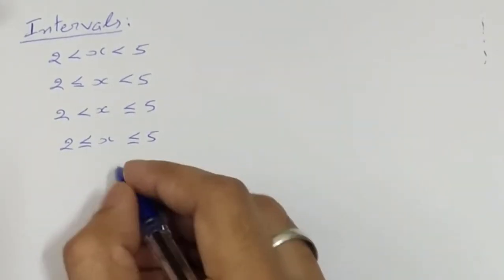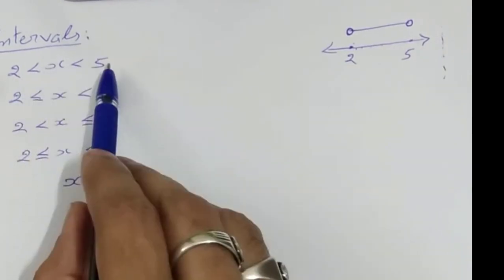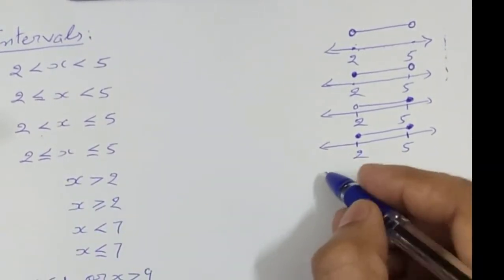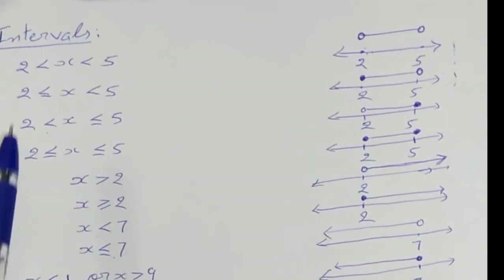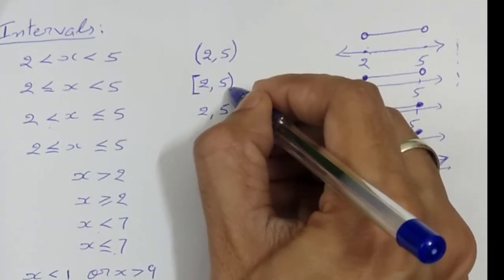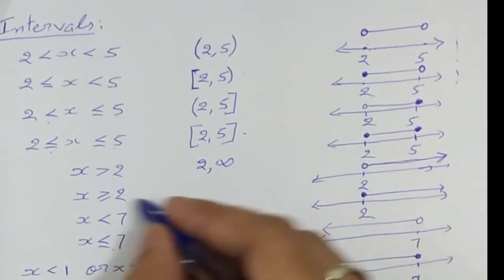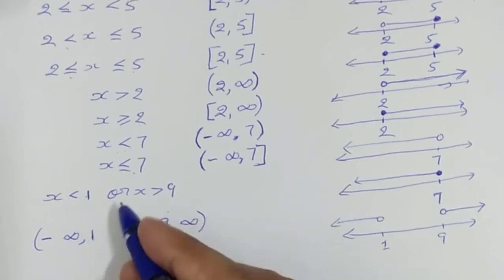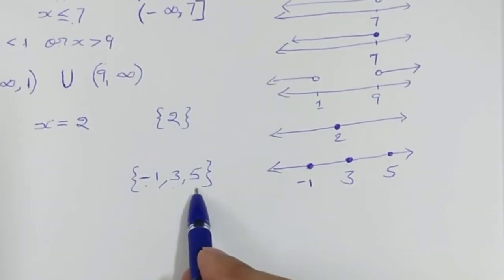INTERVAL NOTATIONS/Examples/SETS/INEQUALITIES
The super-short trick to solve inequalities using the concept of the Wavy Curve Method or Method of Intervals with the help of examples is covered in another video.

This knowledge useful in examinations like JEE/NDA/CDS/OTHER COMPETITIVE EXAMS/CBSE/ISC/STATE SCHOOL BOARDS/ CLASSES 9,10,11,12.

SHORT TRICK TO SOLVE CUBIC (AND HIGHER DEGREE) EQUATIONS FACTORIZATION/SOLVING CUBIC EQUATIONS: For my video on RATIONAL ROOT TEST and FACTORING to solve for the zeros of a polynomial, check out

Short Trick for Long Division-Synthetic Division/Examples: For my video on how to do LONG DIVISION of polynomials using SYNTHETIC DIVISION, jump

Short Trick for Long Division-Single Step Division/Examples: For my video on how to do LONG DIVISION of polynomials in a SINGLE STEP jump

Wavy Curve and Inequalities/Examples: Super short trick to solve inequalities using the concept of Wavy Curve Method or Method of Intervals with the help of examples.